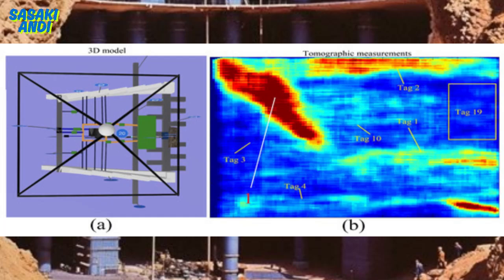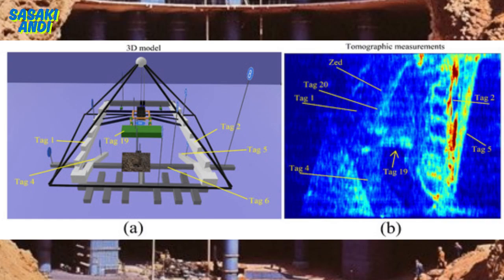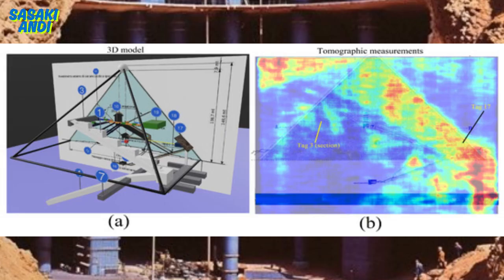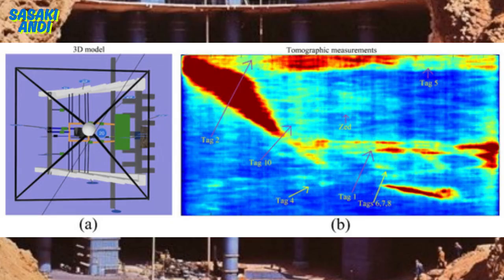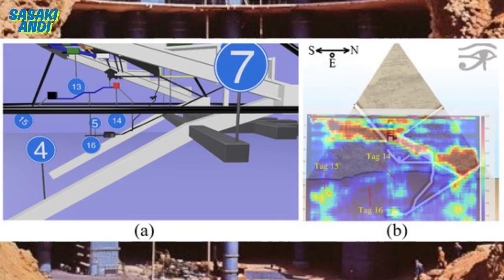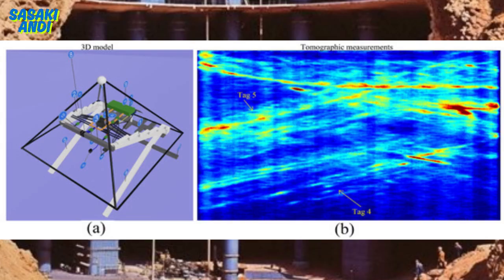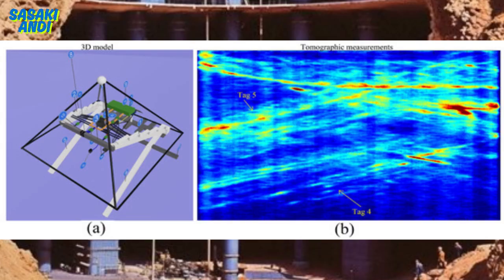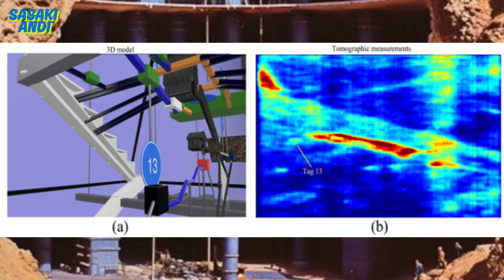Synthetic Aperture Radar Doppler Tomography Unveils High-Resolution Internal Structures of Giza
Synthetic Aperture Radar (SAR) Doppler tomography has been employed to investigate the internal architecture of the Great Pyramid of Giza, also known as the Pyramid of Khnum-Khufu, revealing previously undocumented structural features with high-resolution imaging. Utilizing data from the COSMO-SkyMed satellite system, this study analyzes micro-movements induced by background seismic activity to achieve three-dimensional tomographic imaging. The findings include newly identified ramps, corridors, underground complexes, and voids, providing fresh insights into the pyramid’s construction methods and potential functions beyond its traditionally accepted role as a funerary monument. This non-invasive methodology represents a significant advancement in Egyptology, demonstrating the efficacy of remote sensing technologies in exploring ancient monuments while preserving their physical integrity.